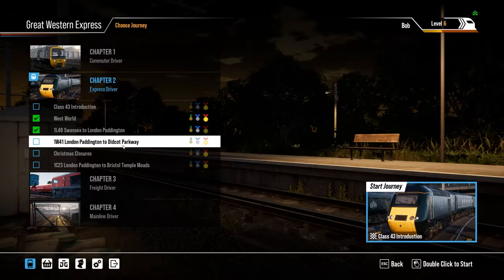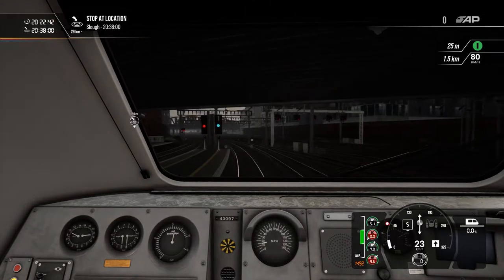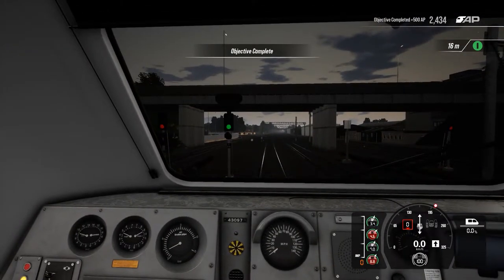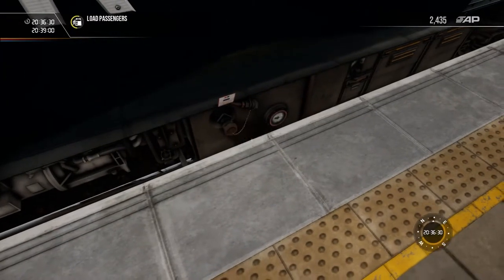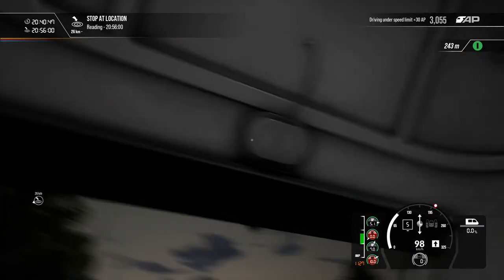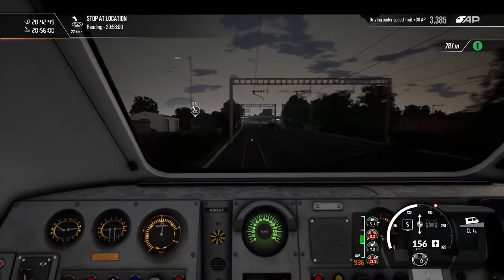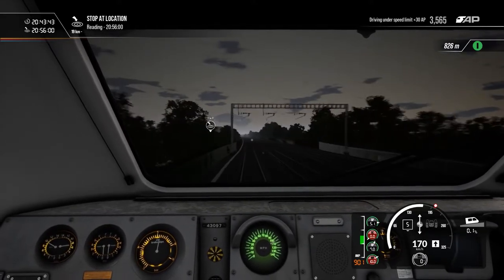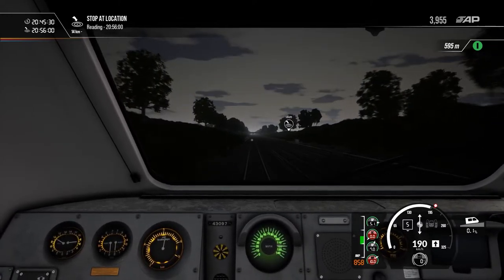1W41 LONDON PADDINGTON TO DIDCOT PARKWAY | Great Western Express | Train Sim World 2